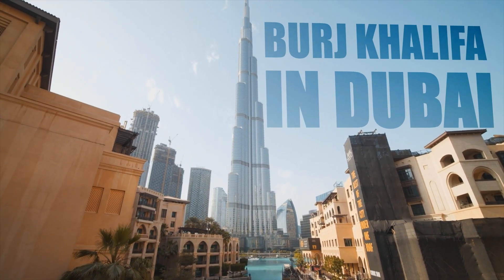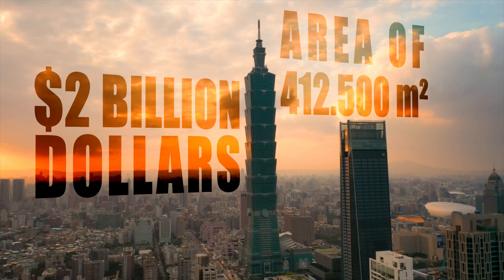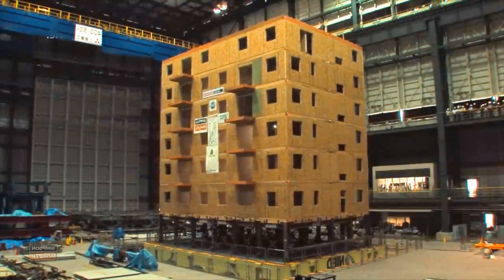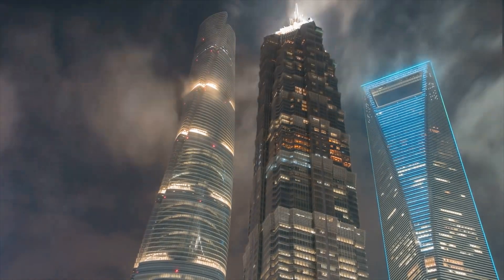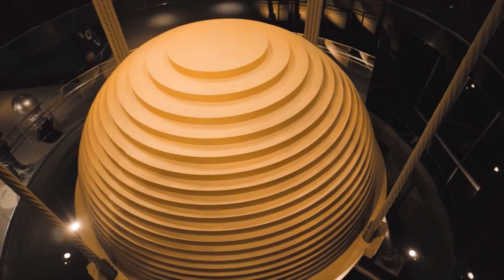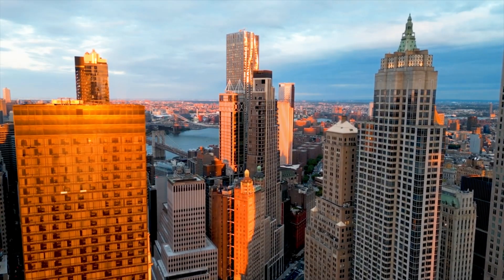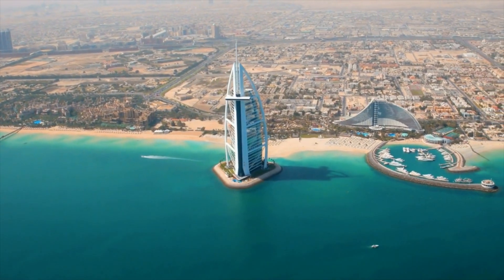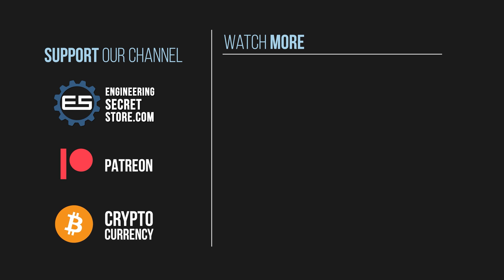The GIANT BALL That Keeps Skyscrapers Standing | Taipei 101 Pendulum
In this episode of Engineering Secrets, we discover the marvels of skyscraper engineering! From Taipei 101's massive golden ball to the Burj Khalifa's innovative design, learn how the world's tallest buildings withstand nature's fury.

Ever wondered how a skyscraper doesn't collapse from strong winds and earthquakes? Dive into the fascinating world of tuned mass dampers and cutting-edge architectural designs.

Timeline of Chapters:

00:00 - Introduction
00:55 - The Taipei 101: An Engineering Marvel
02:04 - Tuned Mass Damper
03:37 - How Mass Dampers Counteract Building Movement
04:18 - Taipei 101 and the Soudelour Storm
05:14 - Other Skyscrapers Using the Tuned Mass Damper
05:35 - The Unique Design of the Burj Khalifa
06:27 - The Burj Al Arab's Ingenious Mass Damper System
06:55 - Other Solutions to Counteract Oscillations
07:27 - Conclusion